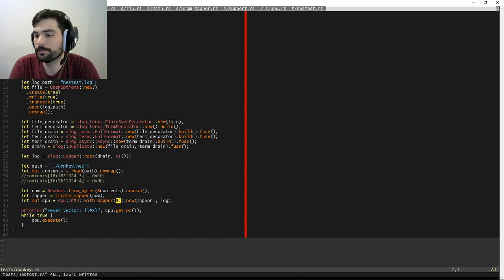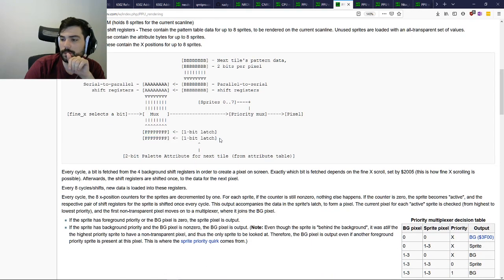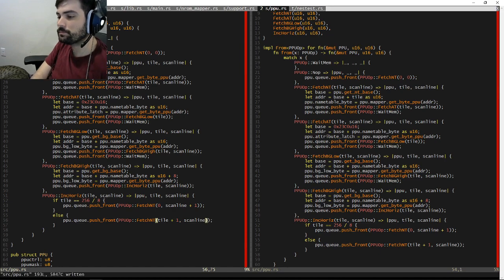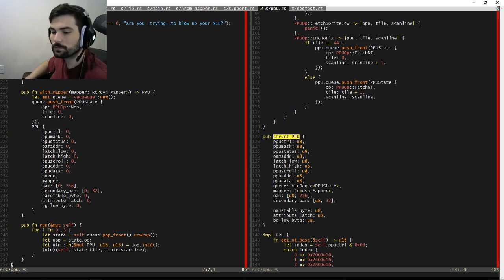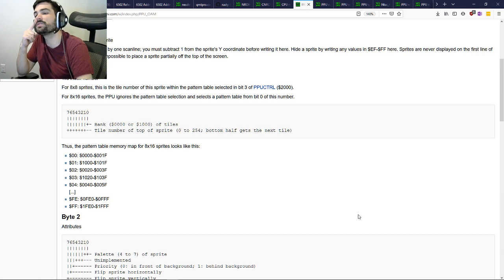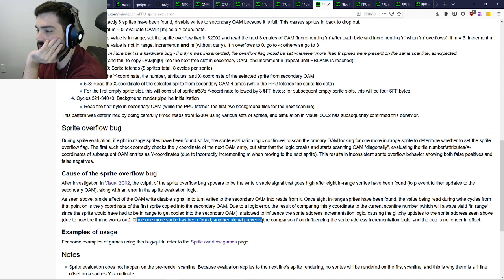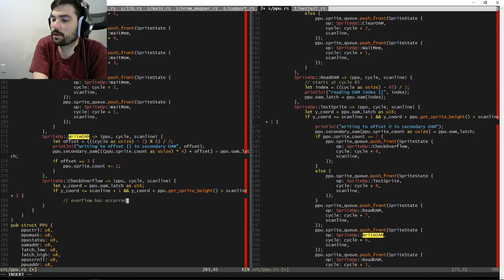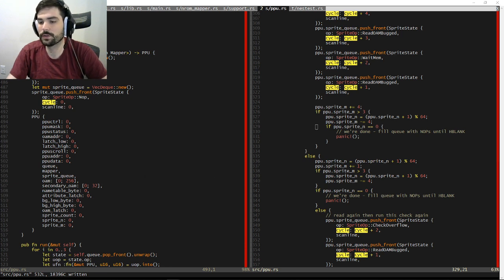Two-week NES Emulator Challenge! Stream 11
In this stream I boldly press on into implementing sprite handling, despite some really quite dreadful documentation. Finally, at the end of it all, our hero is beset  by... more math problems! Will he prevail? Find out next time!